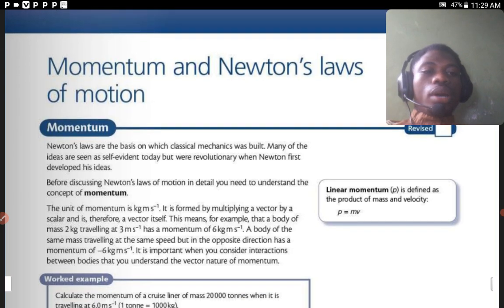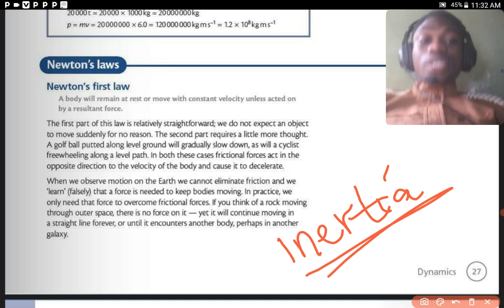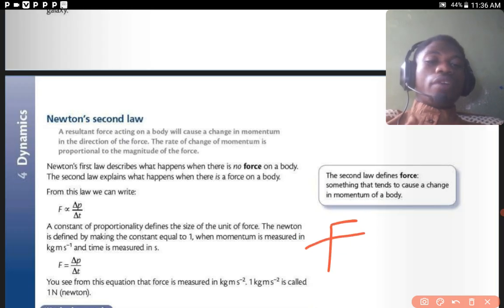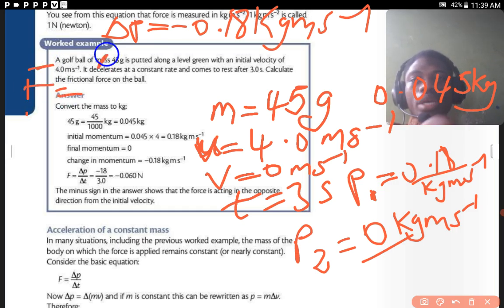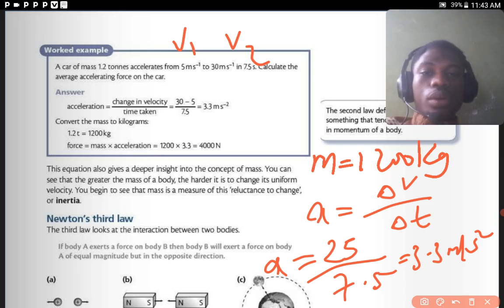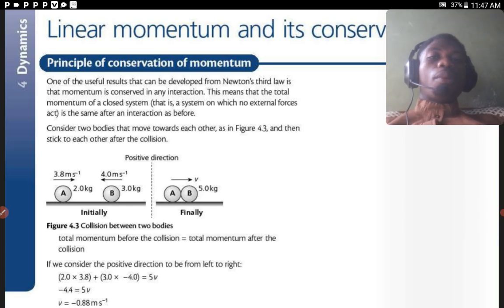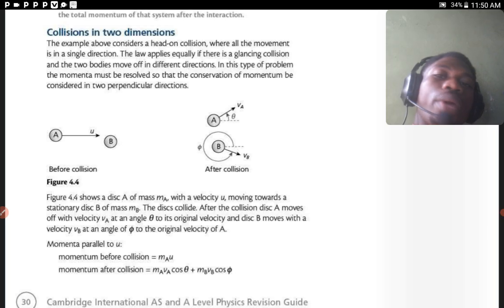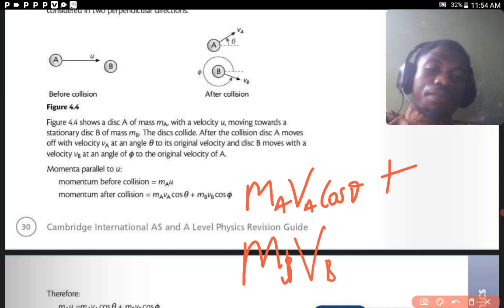DYNAMICS PART I